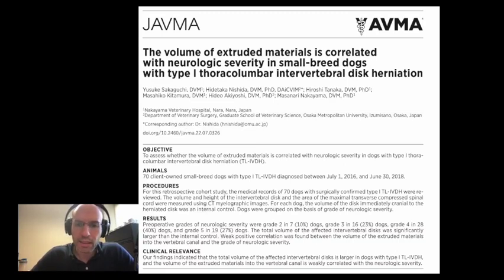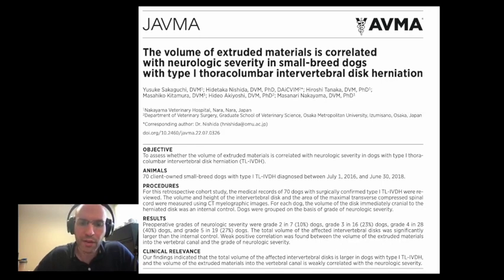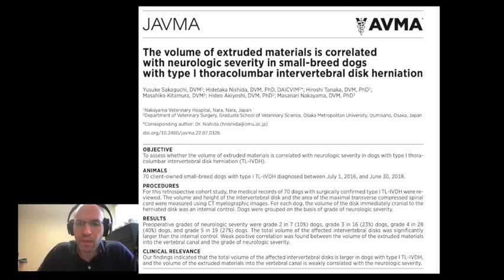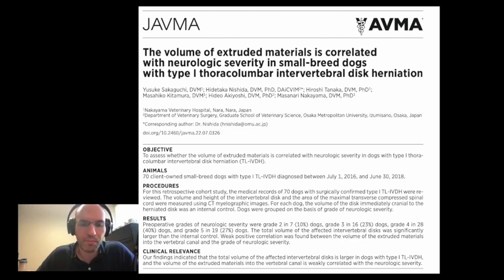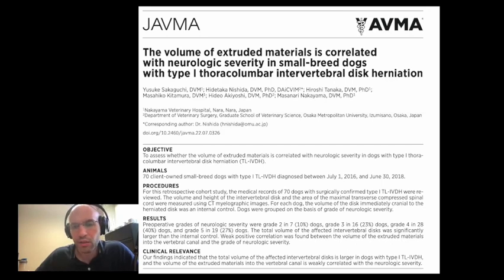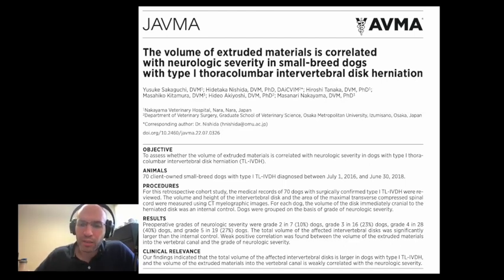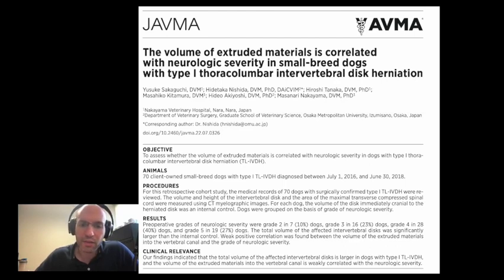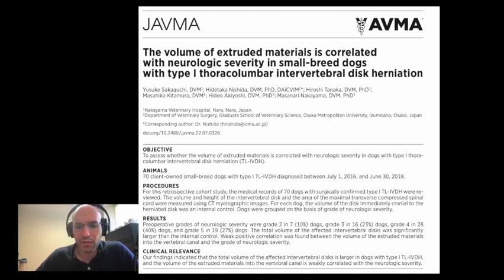Volume of extruded materials is correlated with neurologic severity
Please join me as I review The volume of extruded materials is correlated with neurologic severity in small-breed dogs with type I thoracolumbar intervertebral disk herniation.
pubmed.ncbi.nlm.nih.gov/36656680/